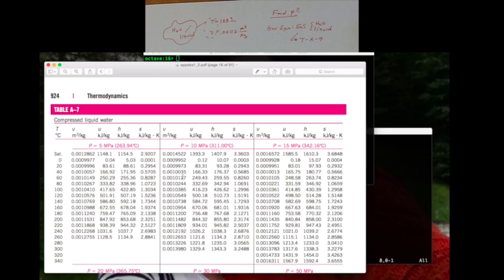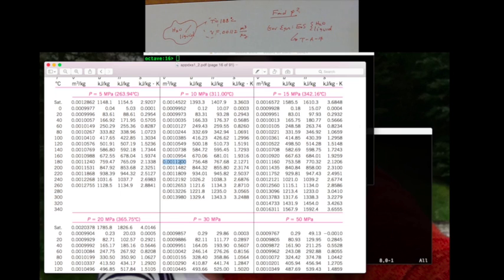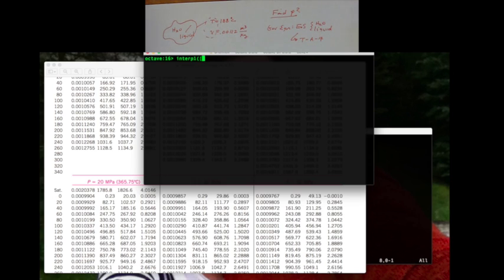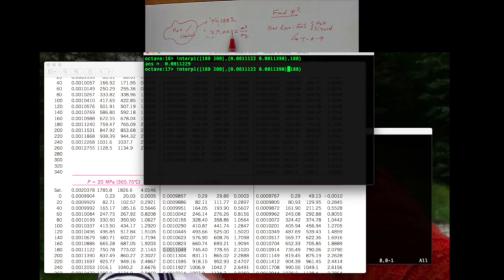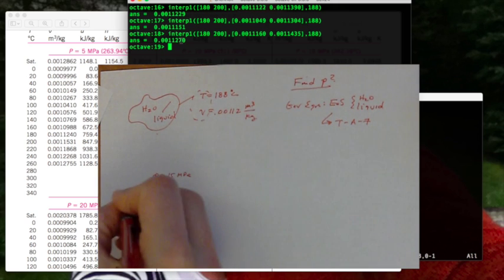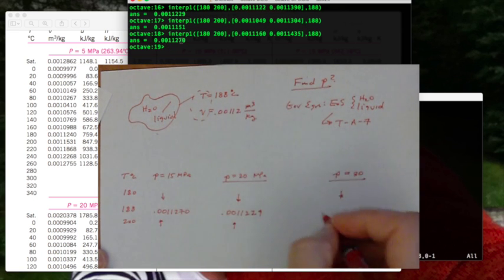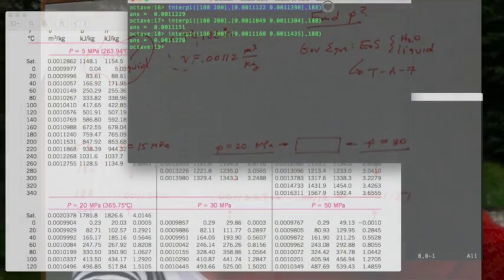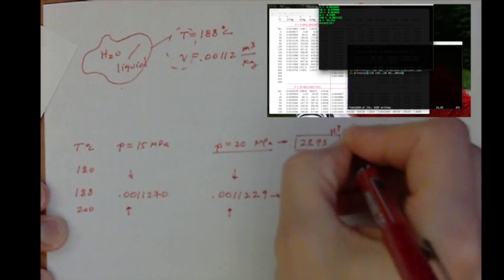tabularEOS3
This video is about tabularEOS3